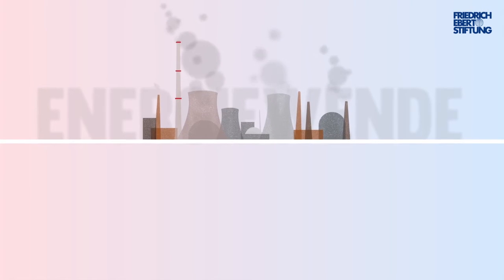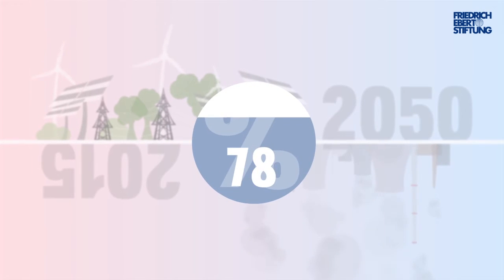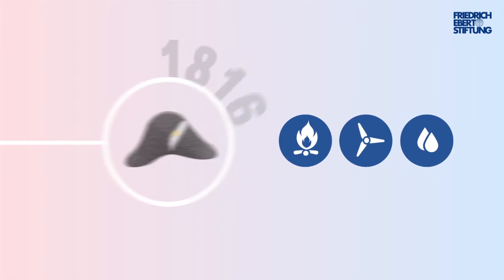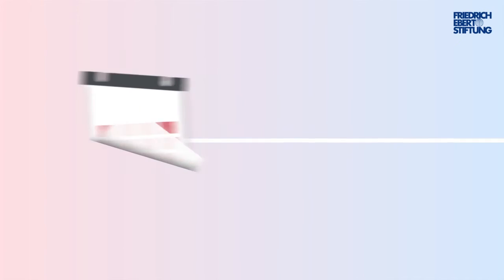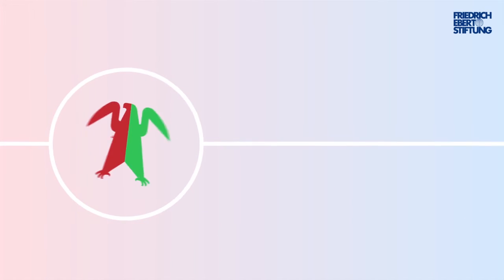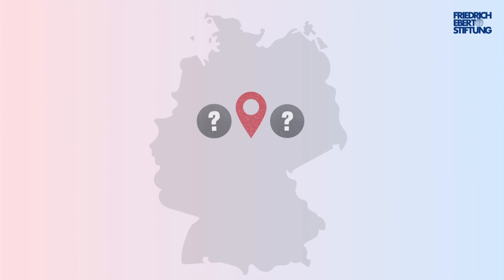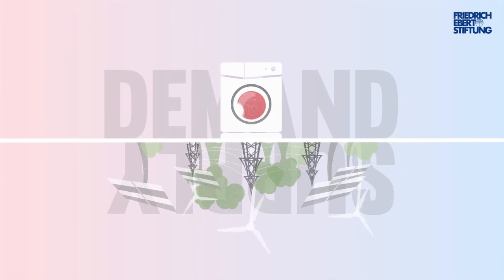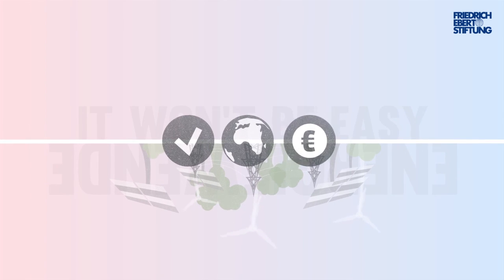German Energiewende – Renewable Energy Revolution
Find out about the challenges of the German Energiewende. In 2000, the so-called red-green coalition government in Germany passed the Renewable Energies Act.

But: Is an energy transition from fossil fuels to renewable energy sources possible? What does it take to manage this Renewable Energy Transition?

Today more than a quarter of the energy supply in Germany comes from renewable sources. But there are still a lot of questions: Which types of renewable energy should be used in which parts of Germany?  How do we guarantee a secure energy supply if the wind isn’t blowing or the sun isn’t shining? How does electricity travel from the generator to the receiver?
This video proposes ideas of what can be done to manage this mammoth project: The Renewable Energy Revolution in Germany.